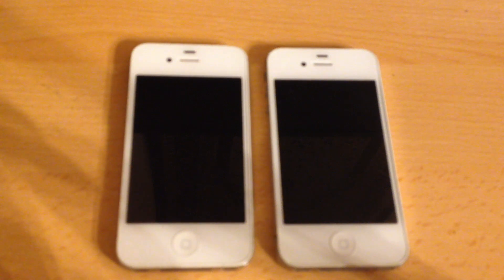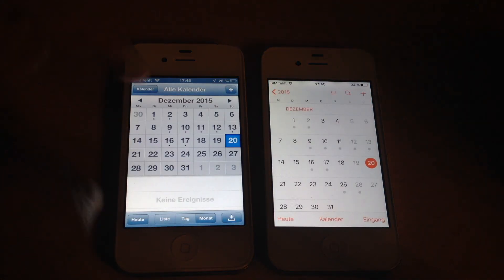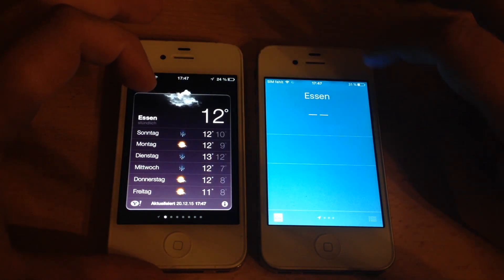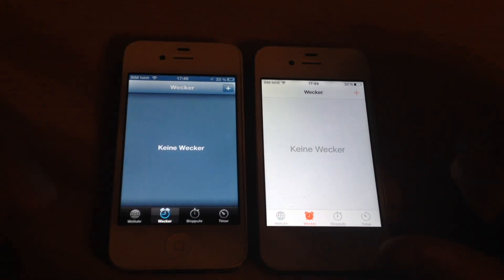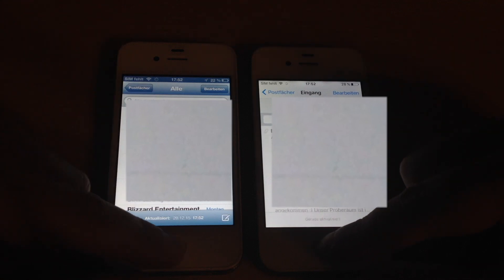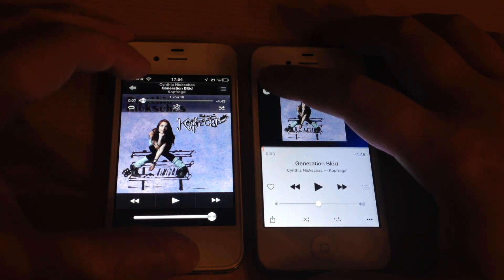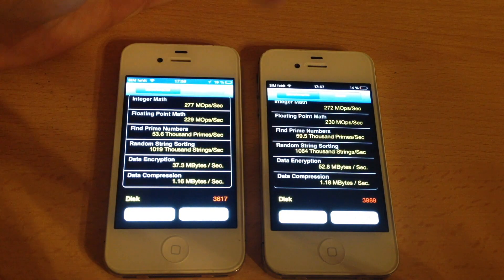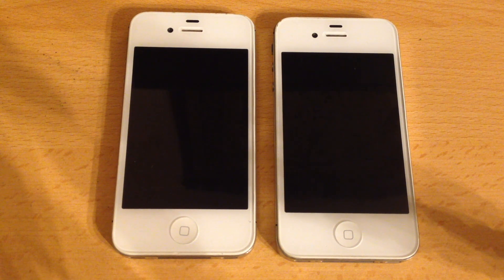iPhone 4S iOS 6.1.3 vs iOS 9.2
Is iOS9 the iOS6 killer? I made a speed comparison on the iPhone 4S, go see for yourself!